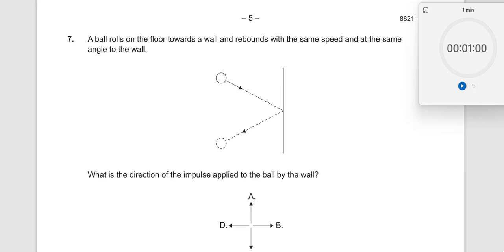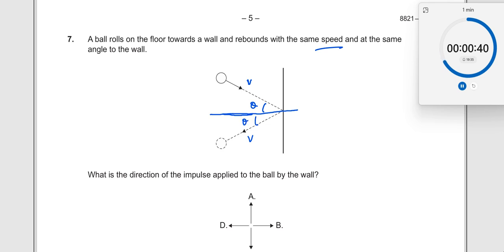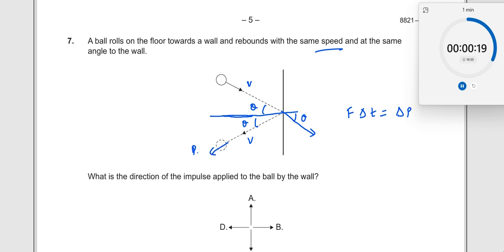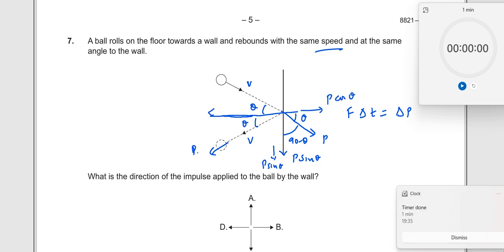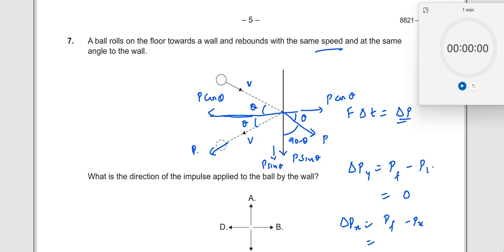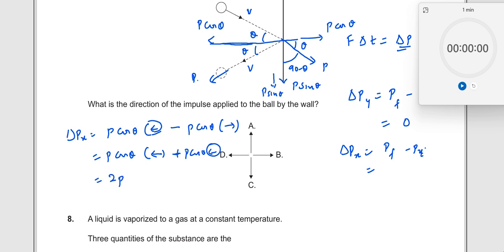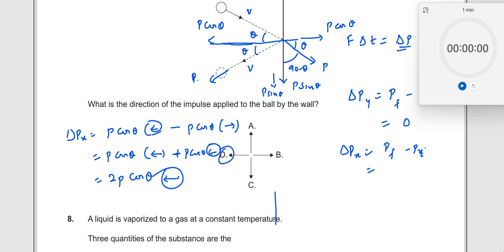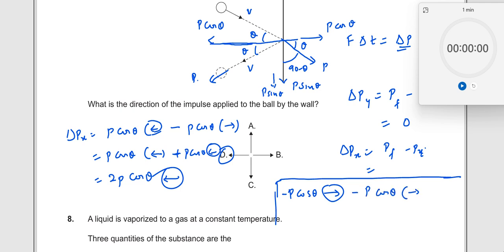A ball rolls on the floor towards a wall and rebounds with the same speed and at the same angle to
A ball rolls on the floor towards a wall and rebounds with the same speed and at the same
angle to the wall. What is the direction of the impulse applied to the ball by the wall?

This question is about the usage of concepts from the chapter MECHANICS - COM, momentum conservation, impulse, force time product to answer this MCQ. This question is taken from IBDP Paper-1, TZ2 PHYSICS HL 2021 NOV. EXAM Links

1. IB Physics Hub

2. My Linkedin Profile

3. My Facebook Profile

4. My Instagram Profile